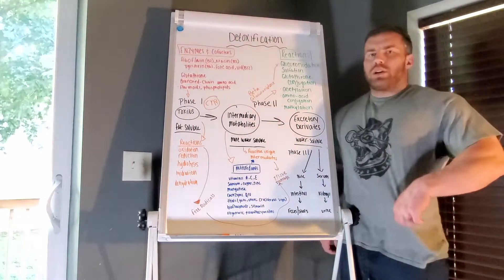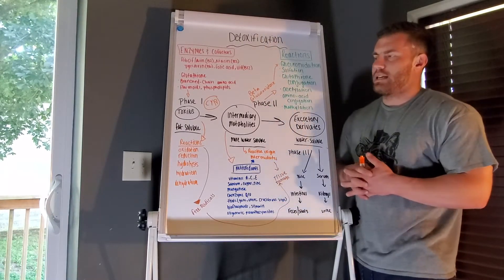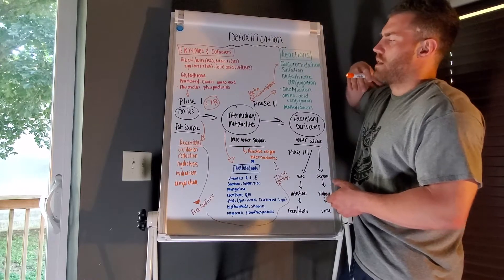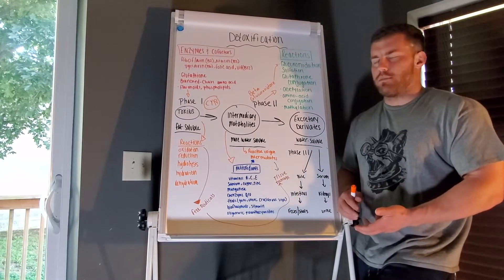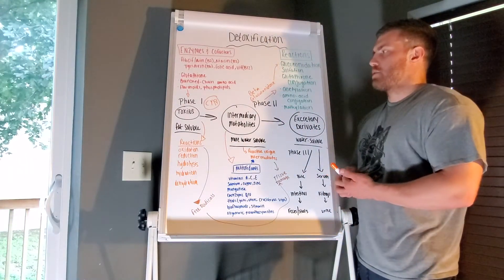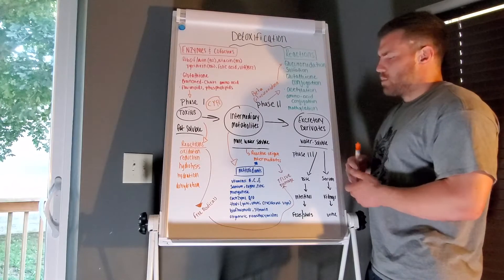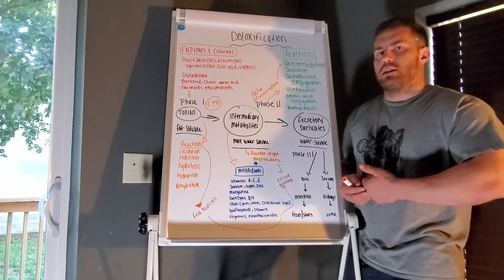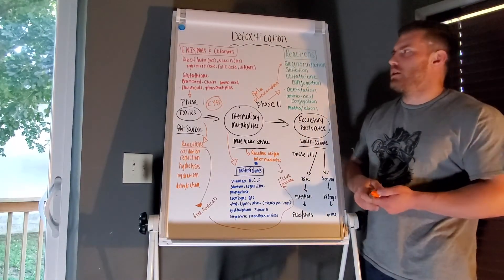The Detox Process: White Board!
You have heard about it but how does it work?